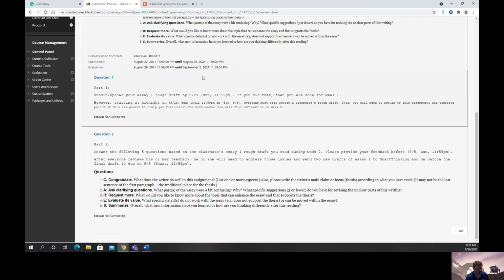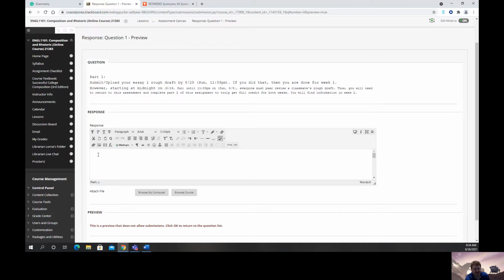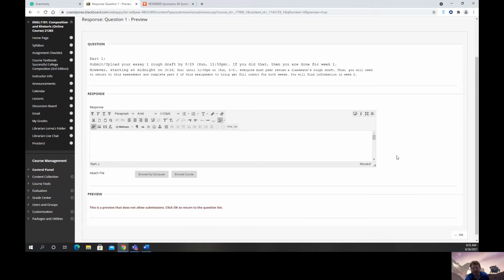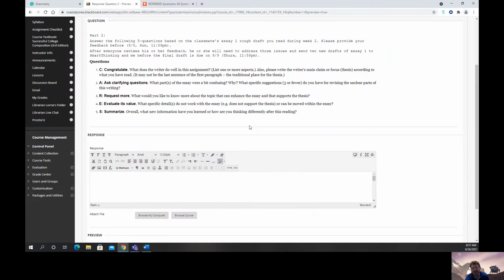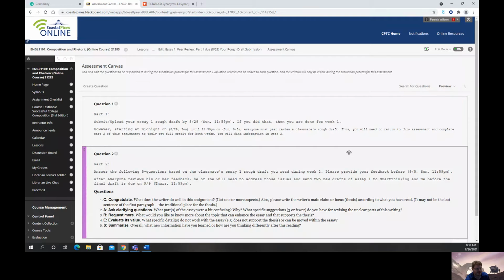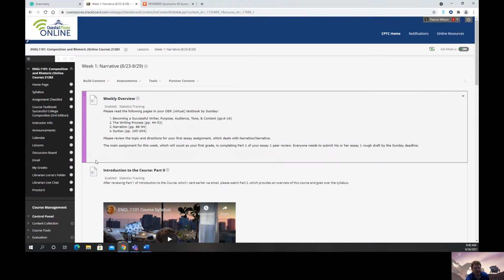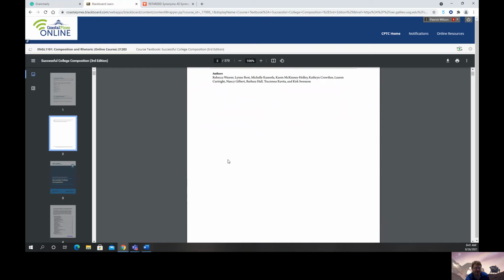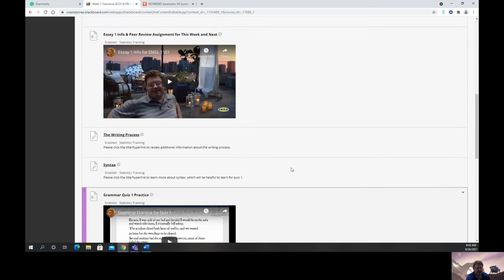Uploading Your Rough Draft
I discuss how to upload your essay 1 (rough draft) to complete Part 1 of the Peer Review assignment for week 1 in ENGL 1101.